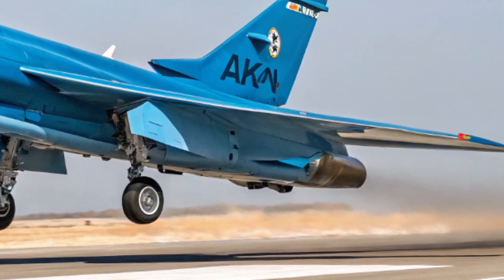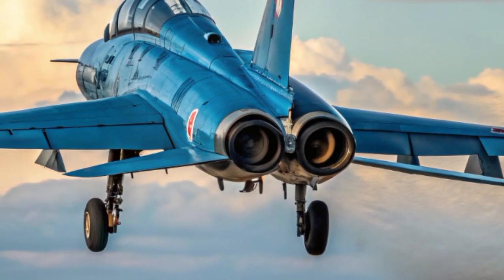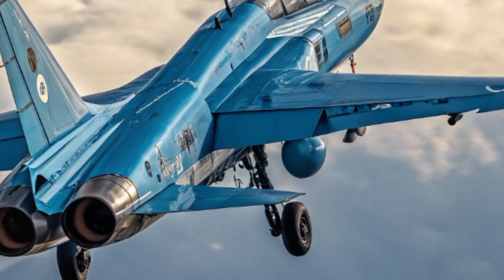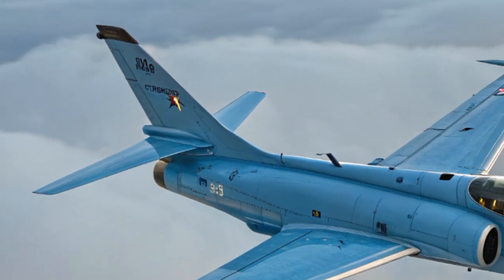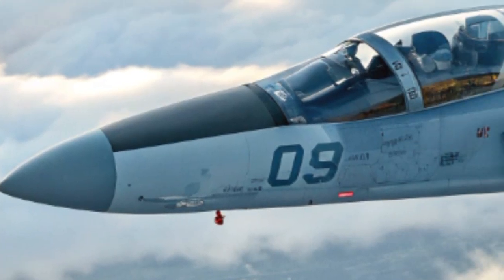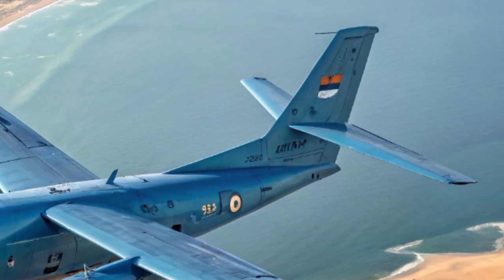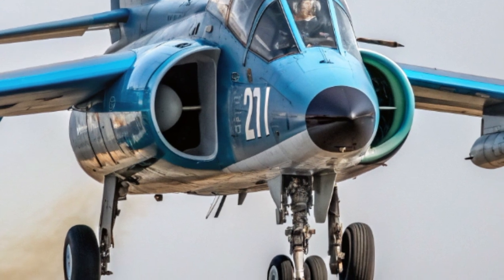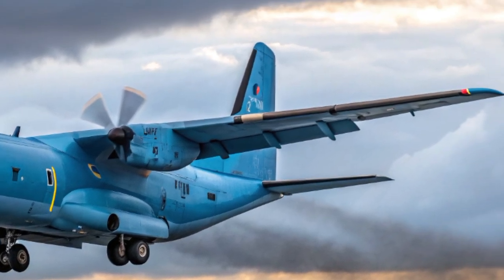🔹 Title Suggestion:“Israeli Blue Jet 2026 | IAI Arava Recon Variant Full Review & Hidden Power”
📌 Description:
Discover the Israeli Blue Jet 2026 – the advanced IAI Arava Reconnaissance Variant. This powerful aircraft showcases Israel’s cutting-edge aviation technology, combining high-tech reconnaissance systems, modern upgrades, and enhanced performance. Watch as we explore the features, specifications, and strategic role of the IAI Arava in the defense world.

If you are interested in Israeli jets, military aviation, and next-generation aircraft technology, this video is for you.